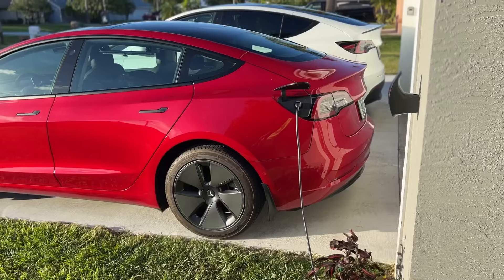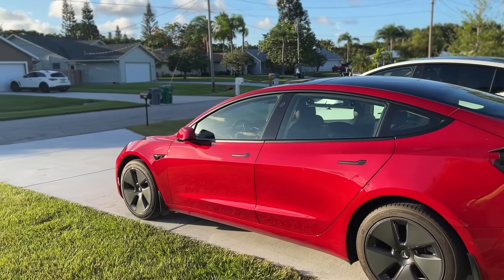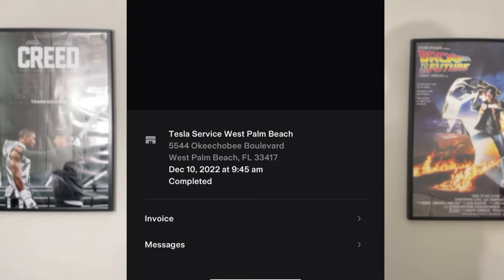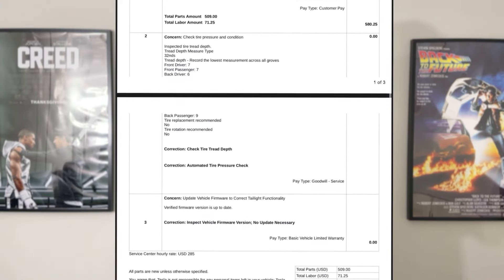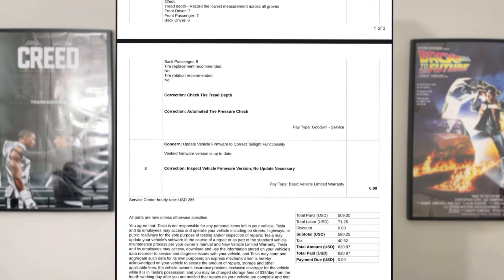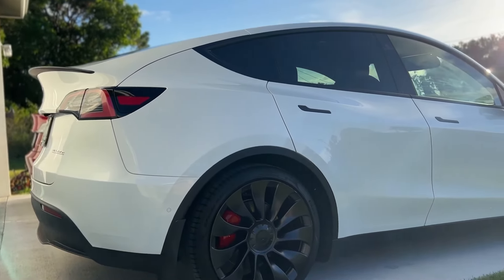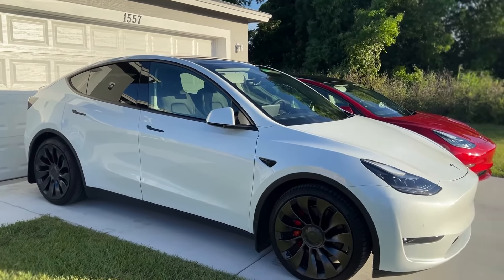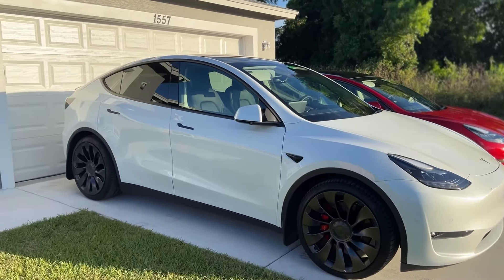Tesla Model Y Performance Tire Replacement